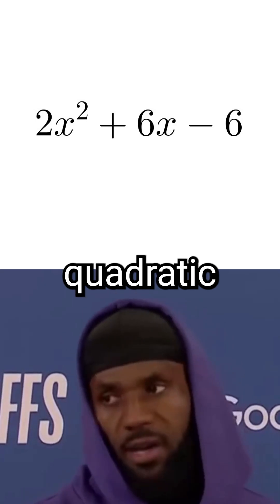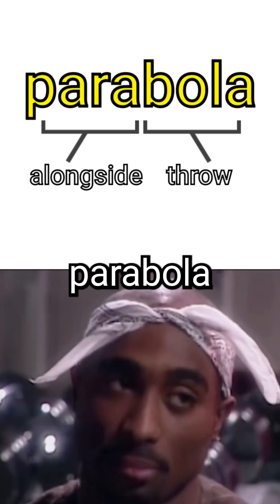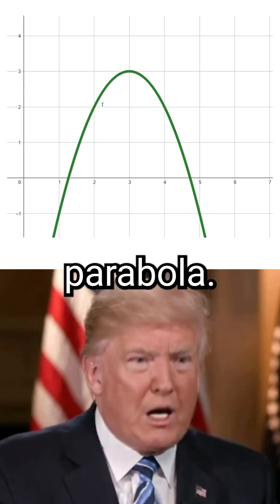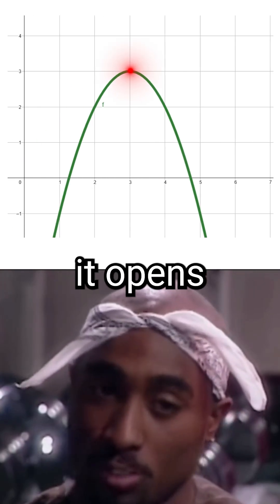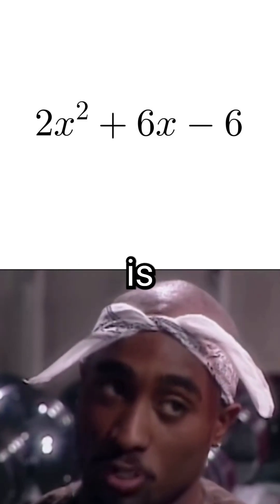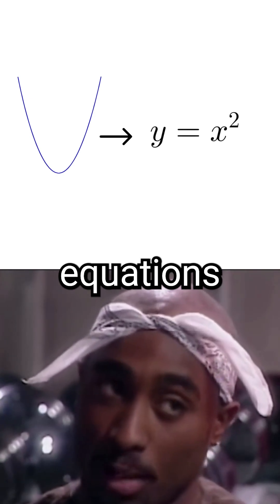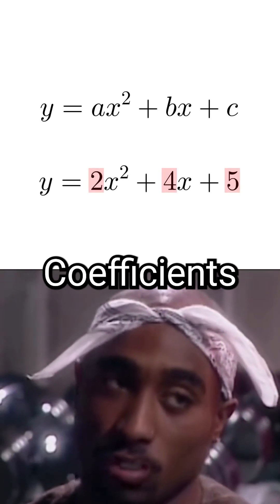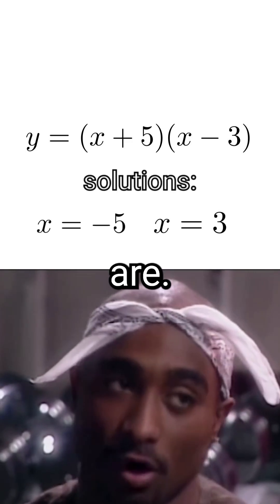TUPAC explains QUADRATIC EQUATIONS